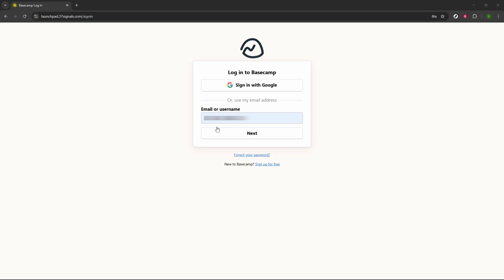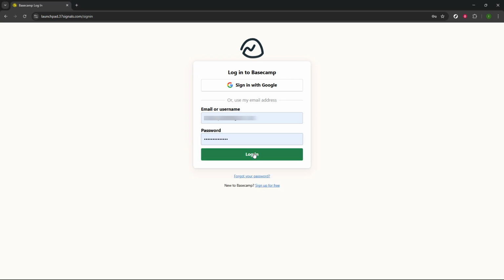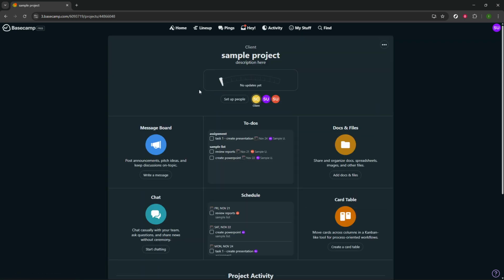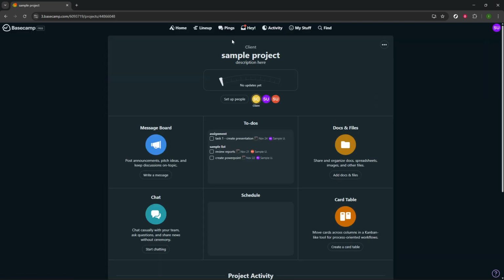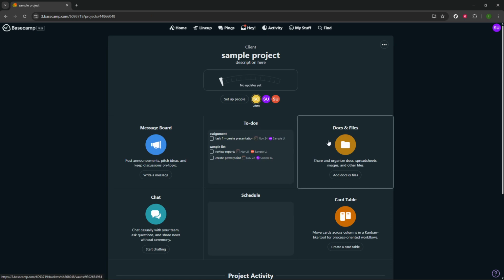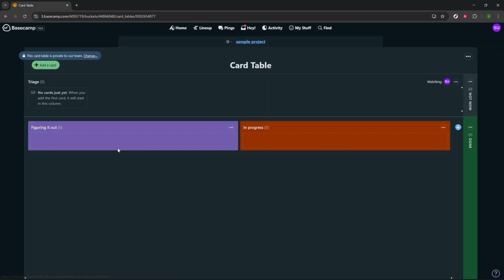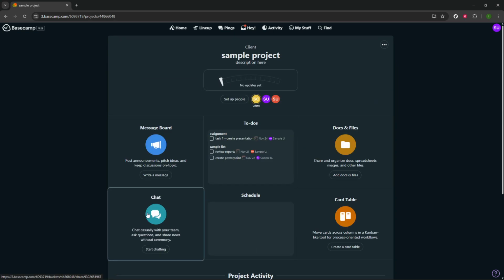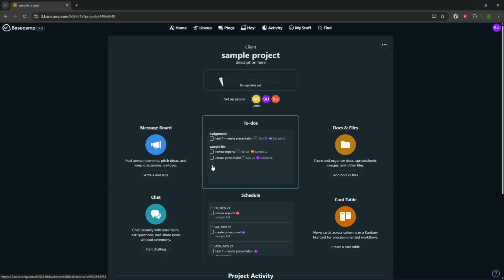How To Use Basecamp For Project Management (Full Guide)